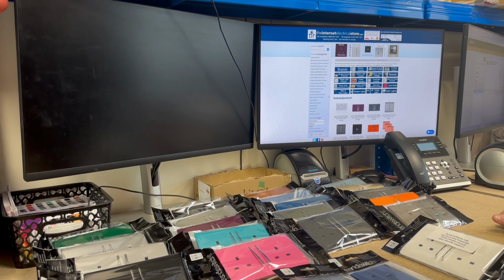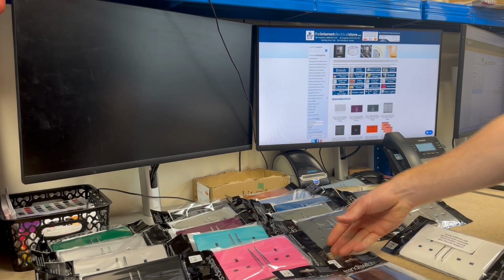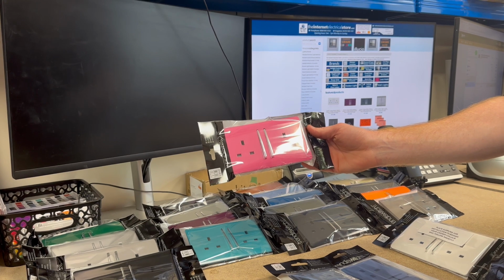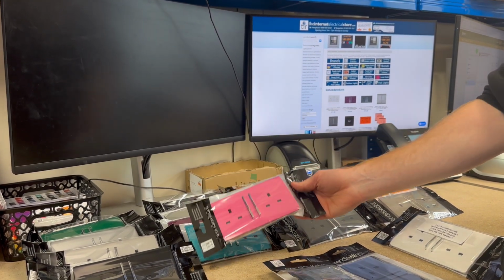The Internet Retailer fast delivery of Trendi Switch Back of Products & Multi Coloured Faceplates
Trendi Switches come in component form, so that the plate and back part of the product is available separately. The multicoloured face plates can be interchanged at a later date to suit your decor.

All the Trendi items are available on the above link.

The Trendi face plates will ensure your electrical work is completed, then if out of stock, the correct coloured face plate will be sent in the post to you a few weeks later.